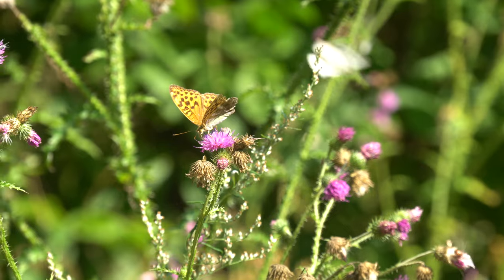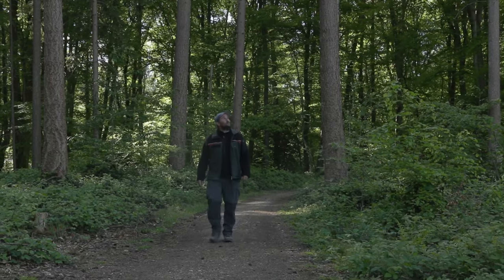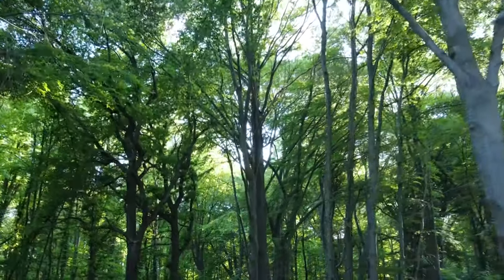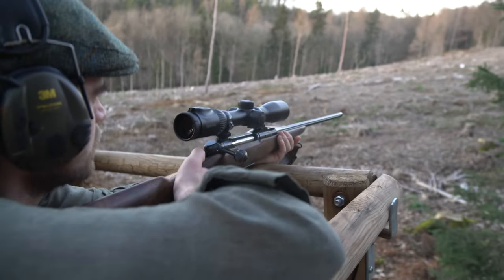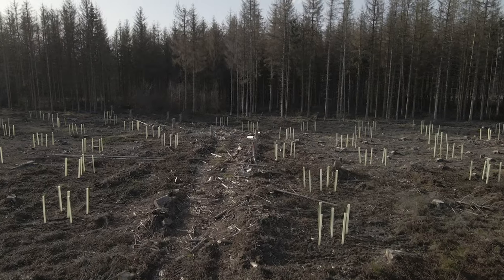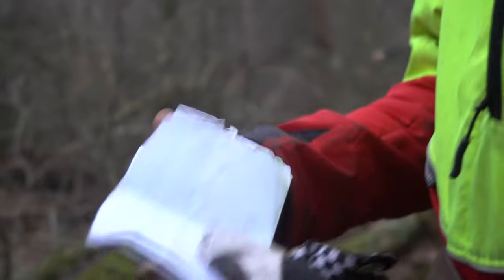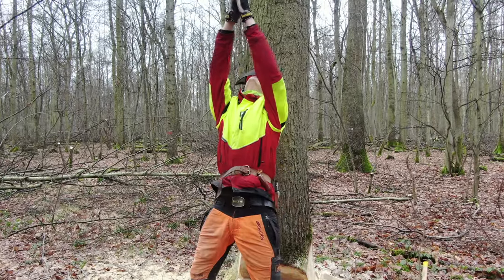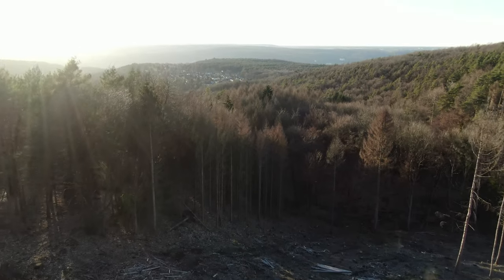Virtual Fieldtrip: Integrated Forest Management and recreation for forests and people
Urban Forestry Days (23 – 24 March 2021)
Two days of diverse and exciting integrated urban forestry activities brought together researchers, practitioners and policymakers from around Europe and beyond to explore the role of urban forests for a transition towards sustainable cities and to discuss linkages between urban green, health and well-being.